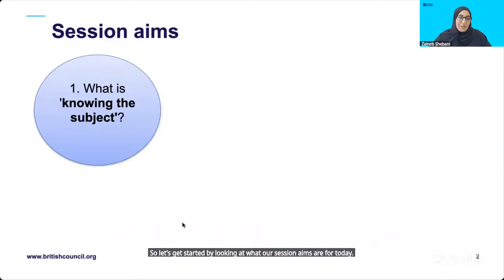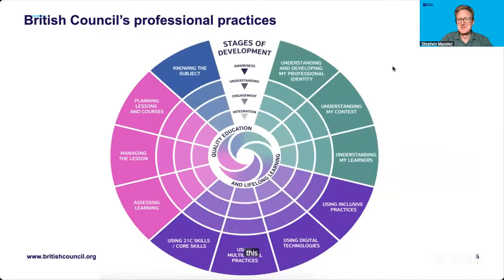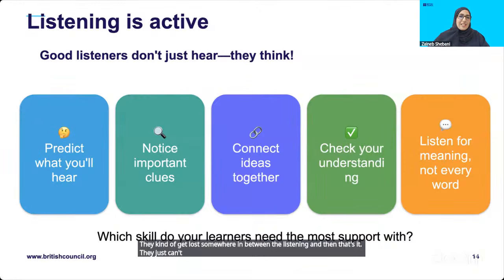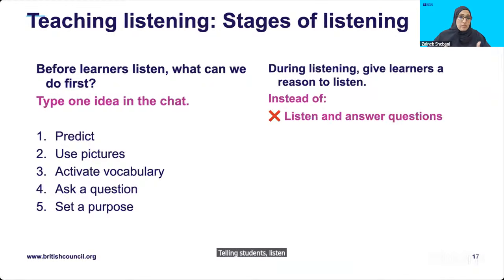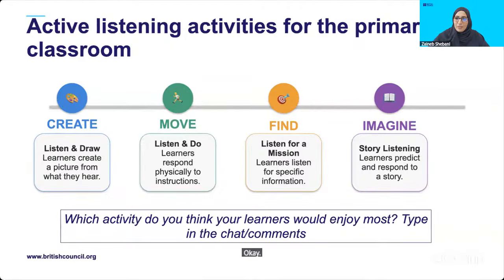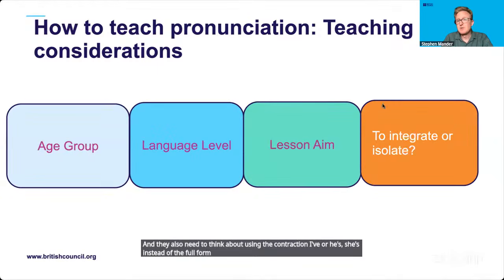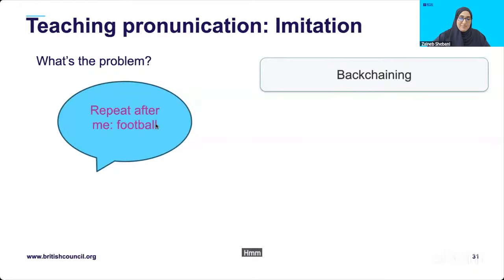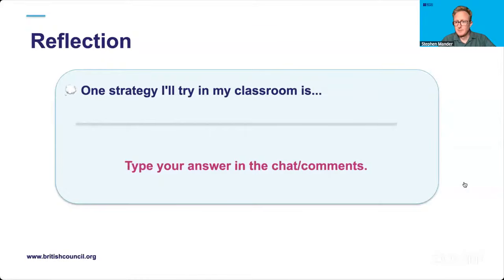Knowing the subject - a practical introduction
In this webinar, two TeachingEnglish training course tutors give an interactive and practical introduction to our theme for July, August and September: Knowing the subject. With them, you will explore how pedagogical knowledge can help English language teachers plan and teach effective classes that focus on communication. They will also share activities to help you and your learners develop awareness of English grammar, phonology, vocabulary and more. Take part in this interactive webinar to help you grow as an English language teaching professional.

00:00 Introduction
03:52 Aims and warmer
08:18 What is the professional practice 'Knowing the subject'?
11:45 How can we develop our understadning of the subject?
14:47 Teaching listening
32:59 Making pronunciation more engaging
50:56 How can we continue to develop our subject knowledge?

Zaineb Shebani is a teacher and teacher educator from Libya with over 20 years of experience. She currently works as a moderator and teacher educator for the British Council, supporting teachers across the MENA region in their professional development. She's a current tutor for our TeachingEnglish Courses for Teachers Facebook group.

Stephen Mander is also one of our TeachingEnglish Courses for Teachers Facebook group tutors. He is from the UK, currently works in Portugal and has over 20 years of experience working with English language teachers and students in Asia, the Middle East, Africa, Europe and online.